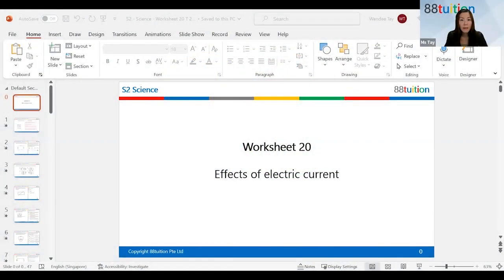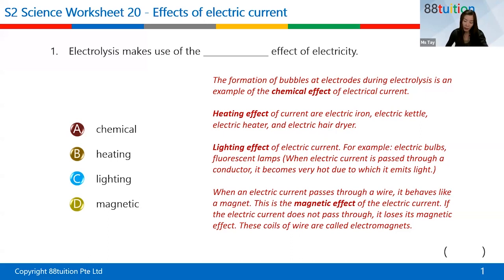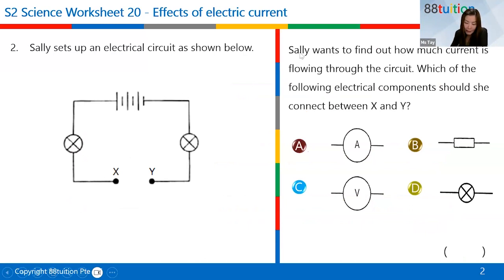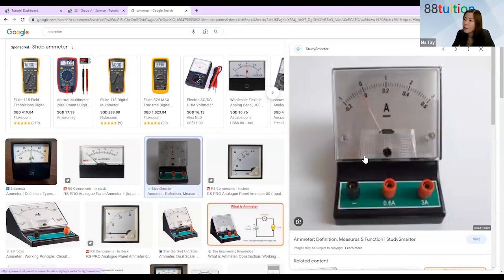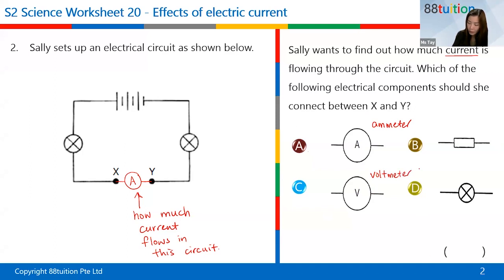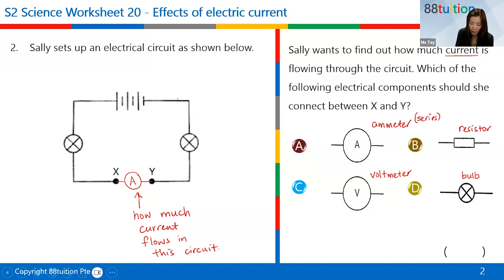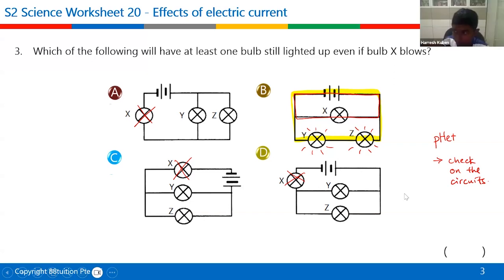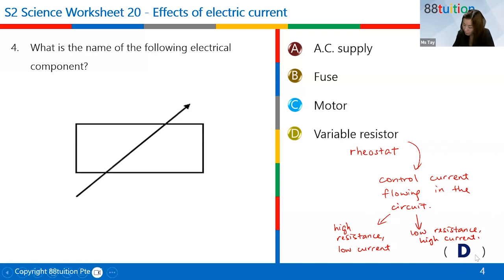S2 - Group A - Science - Tutorial 20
Highlights Of This Tutorial :

• Describe the applications of chemical, heating and magnetic effects of an electric current